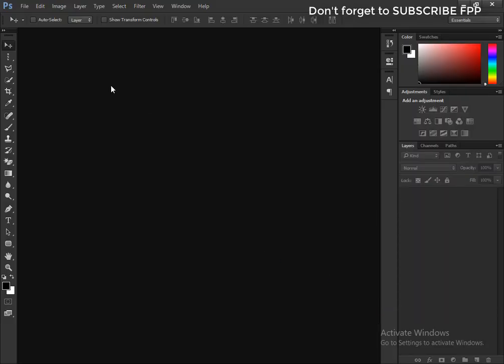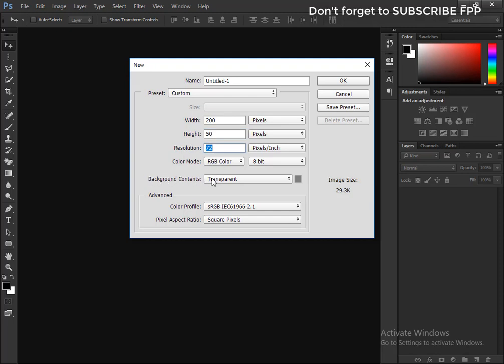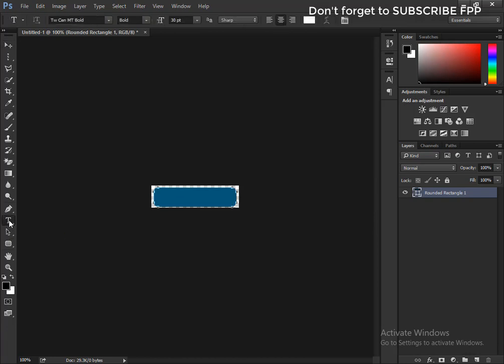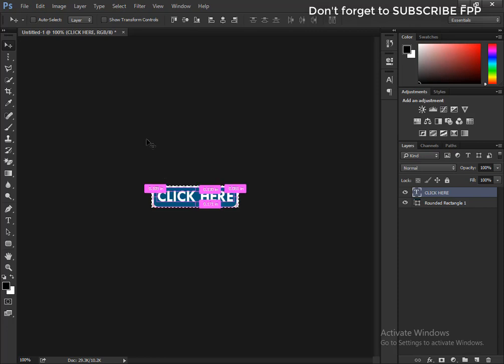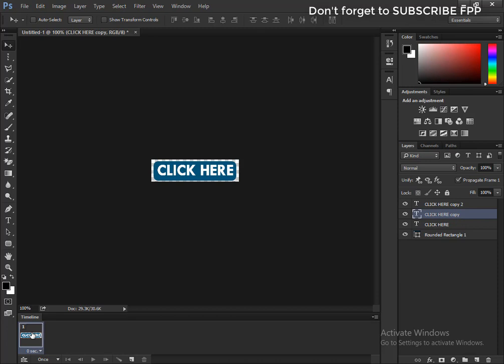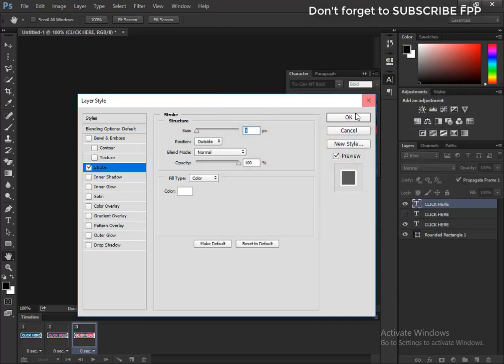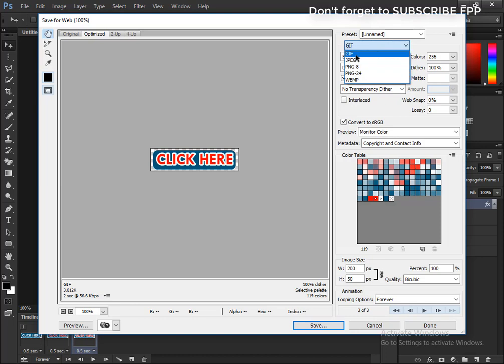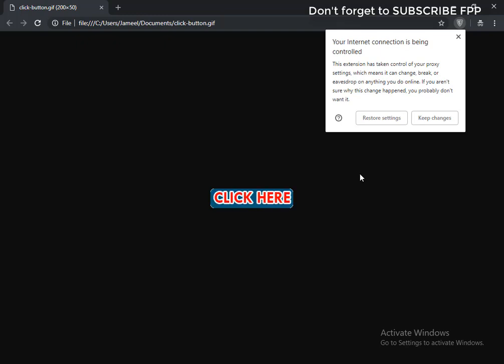Create animated GIF click here button in photoshop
In this video tutorial, we create a simple animated GIF button in photoshop easy and step by step tutorial
Tool use in this tutorial
RELATED QURIES
how to make a gif in photoshop from video

how to make a gif in photoshop cc

how to export a gif in photoshop

how to make a gif in photoshop cs6

how to make a gif in photoshop cc 2018

animated gif photoshop cc

how to make a gif in photoshop cs5

how to save a gif in photoshop cs6